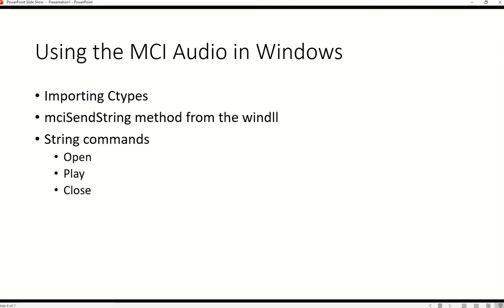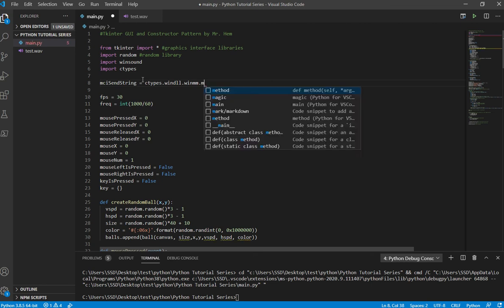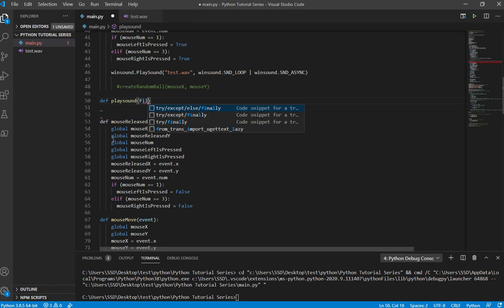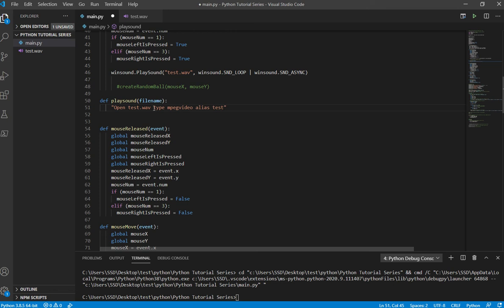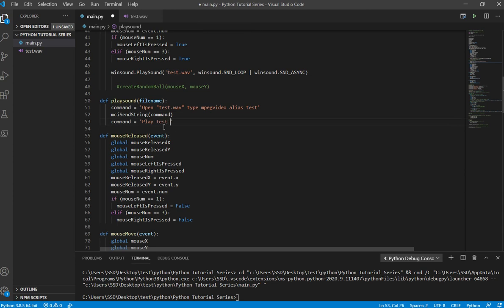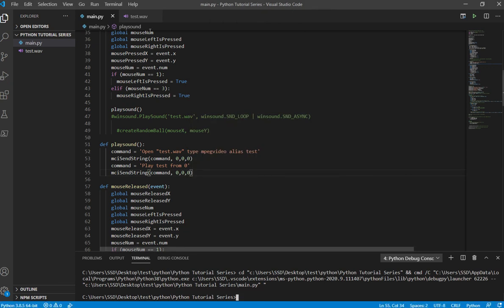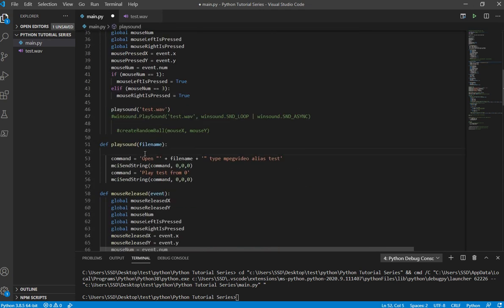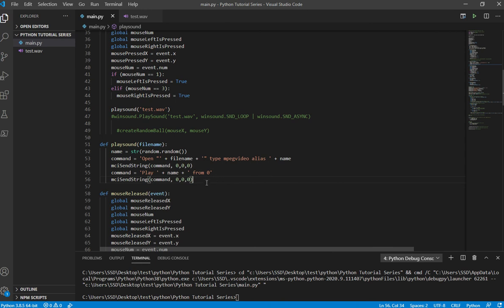10CC421 - Python 3 - Crash Course - Playing sounds with MCI Audio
Contents
 - Importing ctypes
 - Using ctypes to import the mciSendString method from windll
 - Open and Play mciSendString commands